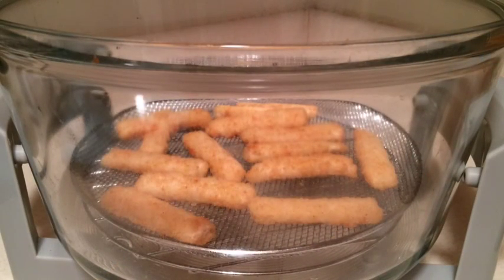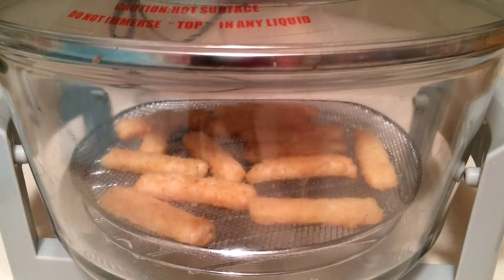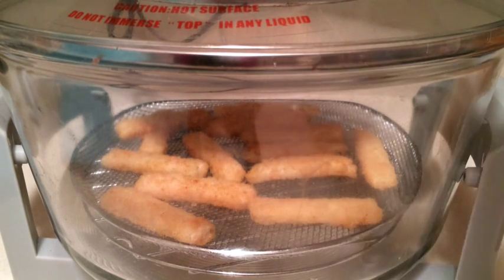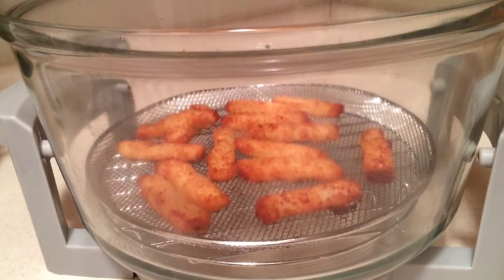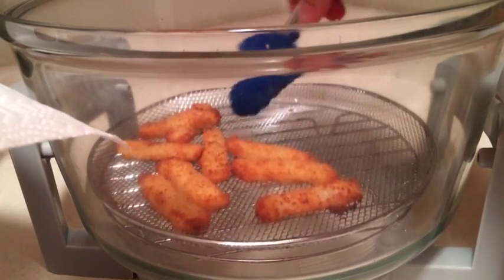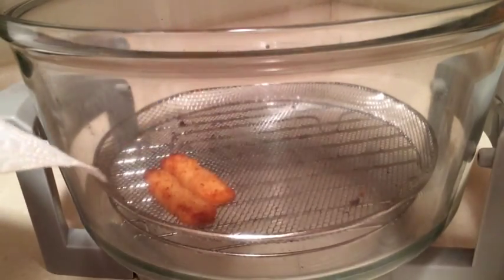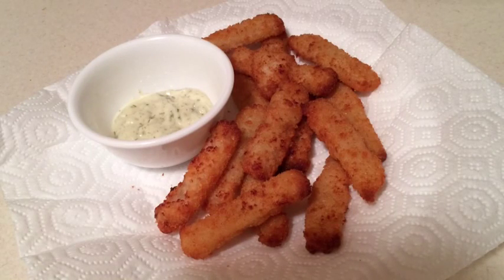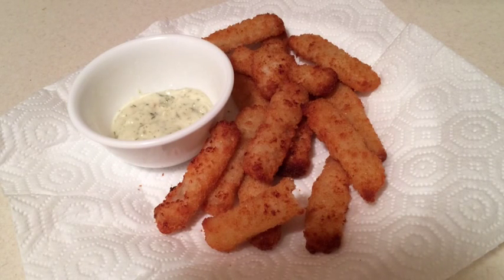Crispy Fish Sticks (halogen oven)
I've been wanting to have more of a go with frozen foods. These fish sticks were handy so...